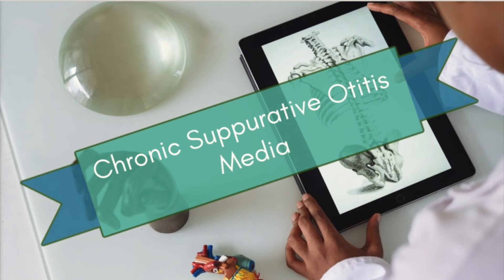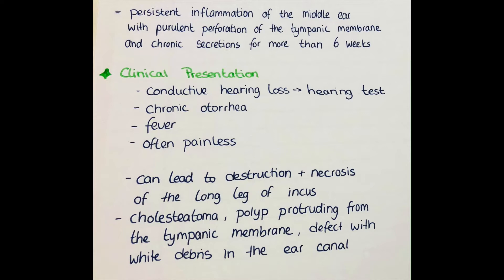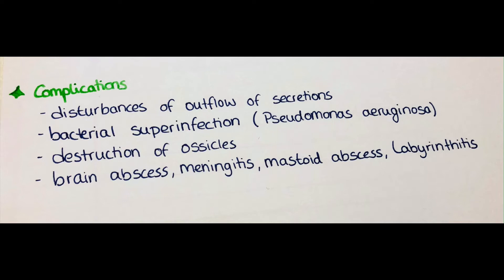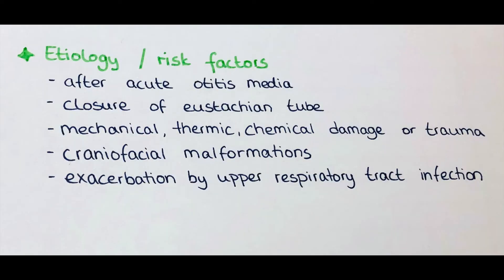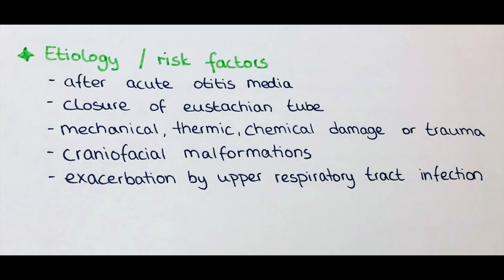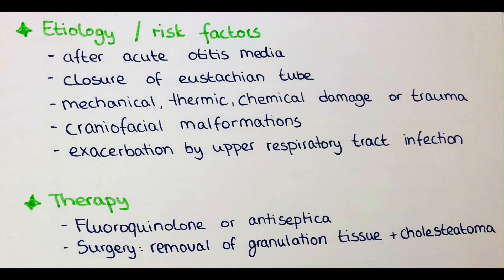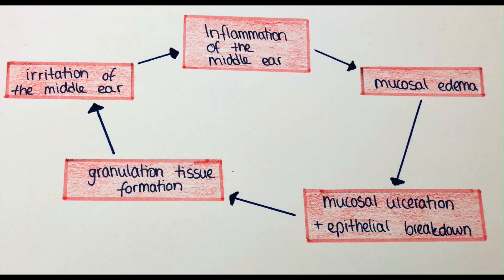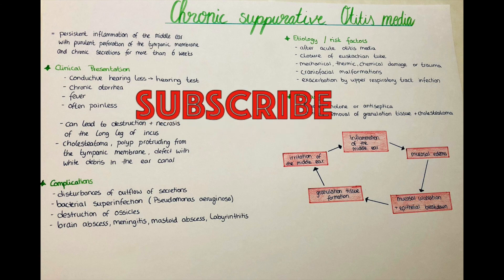chronic suppurative otitis media - clinics and pathophysiology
In this video I will explain the ethology, symptoms, diagnosis, treatment, and pathophysiology of chronic suppurative otitis media, an inflammatory process of the middle ear.